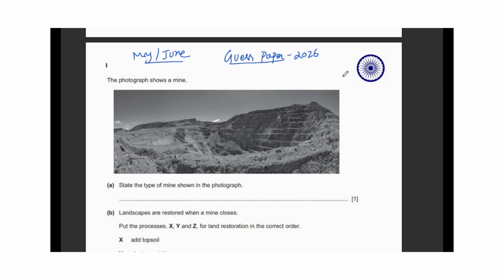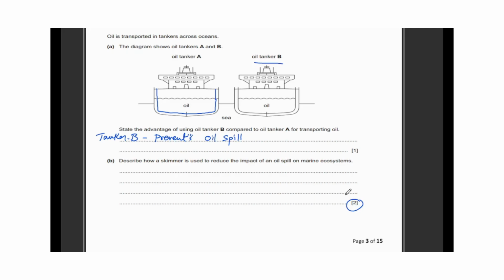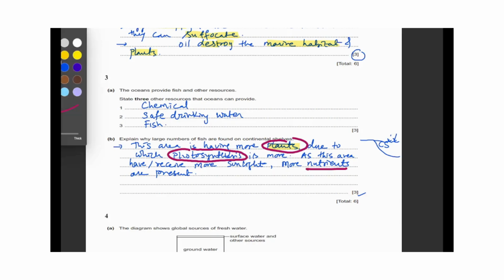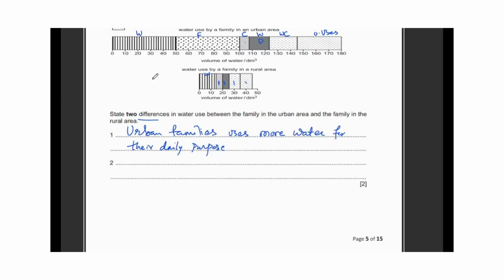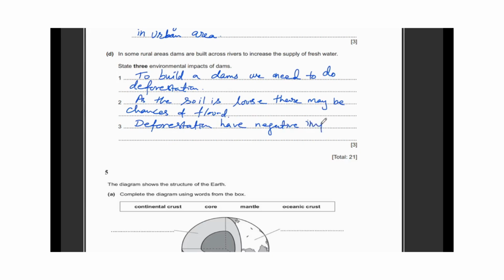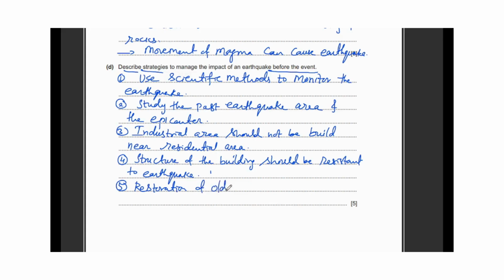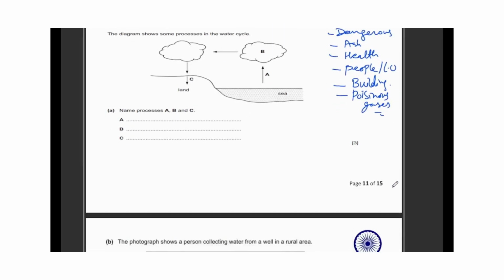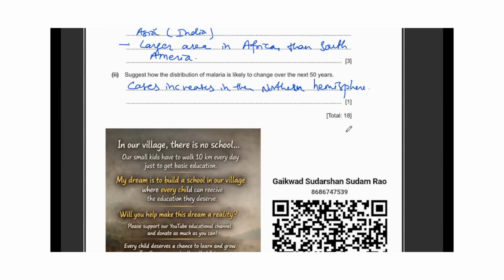“EVM 0680 Paper 12 Guess Paper Solved 💯 | Score A 🚀 in May/June 2026!”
Get ready for your IGCSE Environmental Management (0680) exams with this power-packed session! 🌍📚

In this video, the teacher breaks down and solves important guess papers for Paper 12, helping you understand key concepts, question patterns, and exam strategies.

💡 Learn how to:

Approach exam questions confidently
Identify important topics
Improve your answering techniques

This session is perfect for last-minute revision and boosting your confidence before the exam! 🚀

To improve your thinking and learn new skills, visit